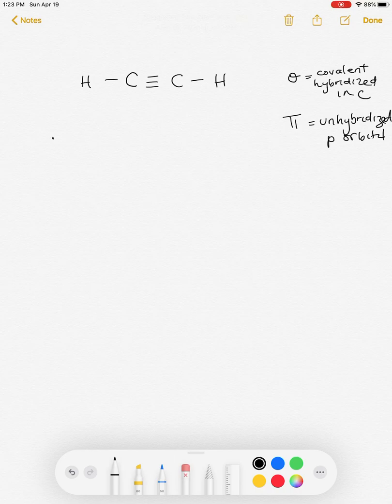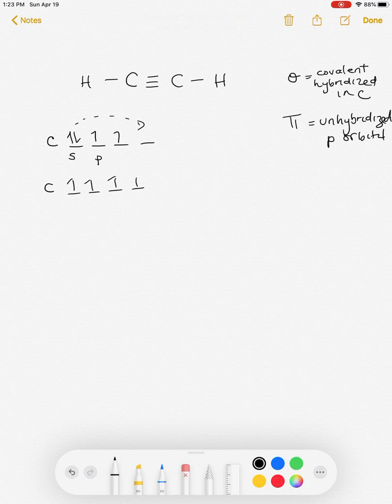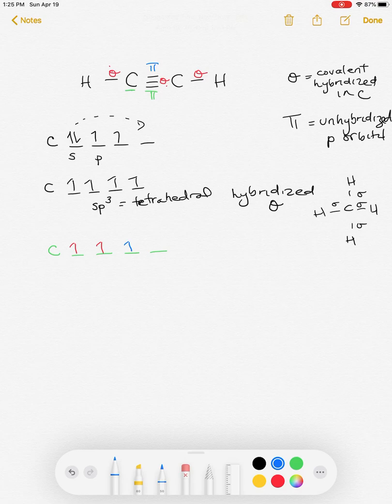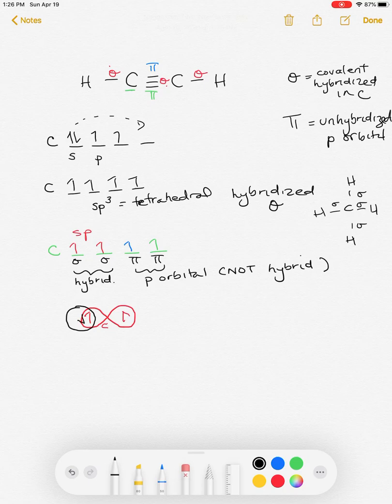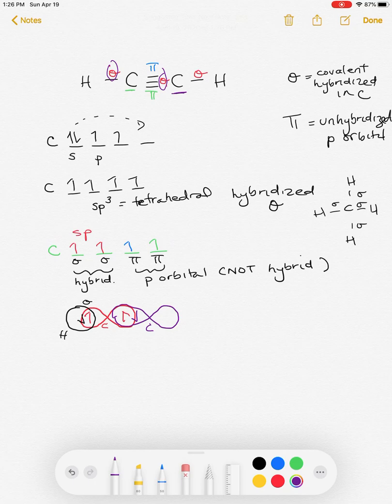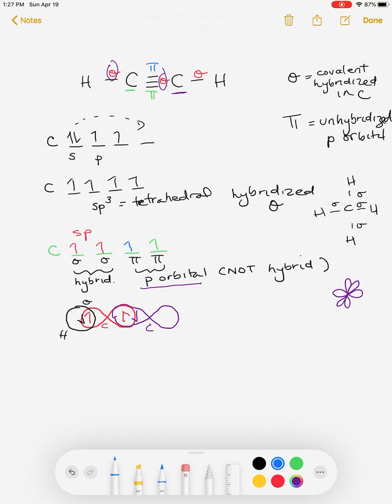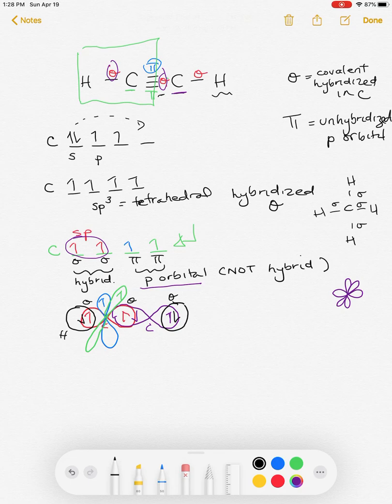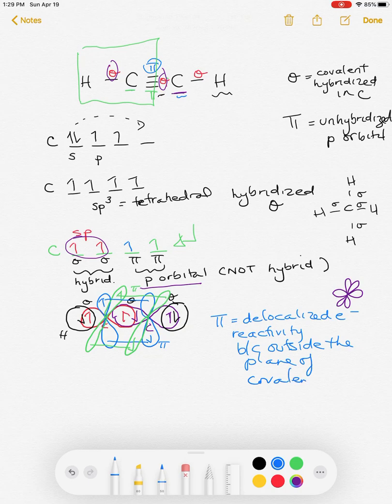Ethyne explanation of triple bond